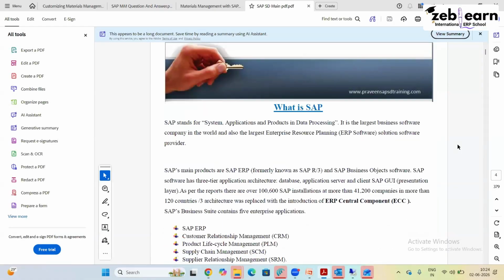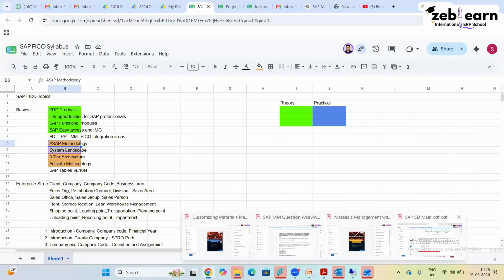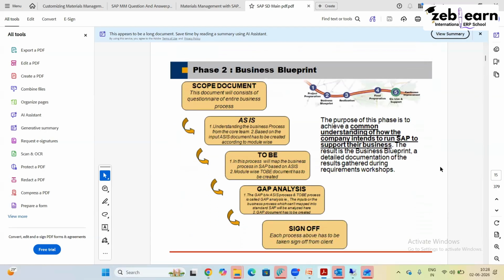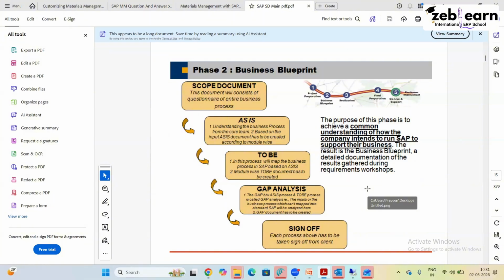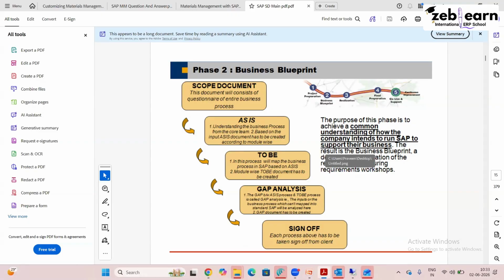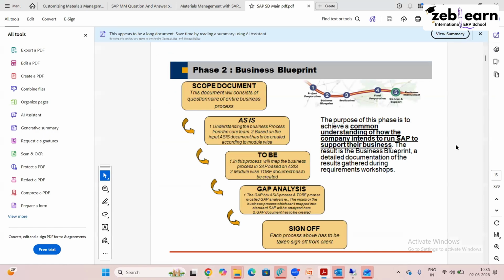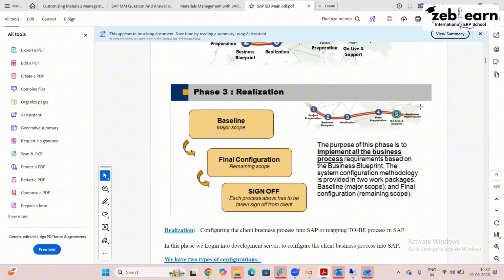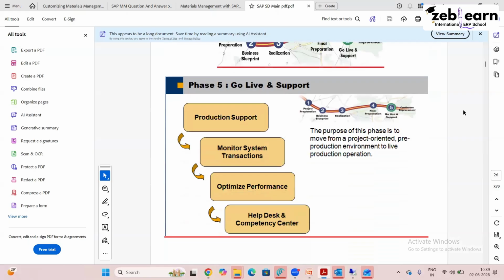ASAP Methodology in SAP FICO 🚀 Class 02 | SAP Project Implementation Lifecycle Explained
🚀 FREE SAP FICO CLASS 02 - ASAP METHODOLOGY IN SAP!

Welcome to the second class of ZebLearn India's SAP FICO Complete Training Series. Is class mein hum SAP Project Implementation ke sabse important topic ASAP Methodology (Accelerated SAP) ko detail mein seekhenge.

SAP implementation projects mein ASAP Methodology ka use project ko successfully plan, execute aur deploy karne ke liye kiya jata hai. Har SAP Consultant ko ASAP phases aur implementation lifecycle ki understanding honi chahiye.

Is class mein hum SAP Project Lifecycle aur ASAP Methodology ke 5 major phases ko practical examples ke saath samjhenge.

🎯 LEVEL: Beginner

💬 LANGUAGE: Hindi

💻 STYLE: Project Oriented + Beginner Friendly

✅ What is ASAP Methodology?

✅ SAP Project Lifecycle

✅ Project Preparation Phase

✅ Business Blueprint Phase

✅ Realization Phase

✅ Final Preparation Phase

✅ Go-Live & Support Phase

✅ SAP Implementation Process

✅ Project Team Structure

✅ SAP Consultant Roles

✅ Documentation Process

✅ Project Deliverables

✅ Real-Time Project Overview

✅ Interview Questions on ASAP

✅ Class 02: ASAP Methodology ← YOU'RE HERE!

🔄 Class 03: Enterprise Structure

🔄 Class 04: Company Code

🔄 Class 05: Fiscal Year Variant

🔄 Class 06: Posting Period Variant

🔄 Class 07: Chart of Accounts

🔄 Class 08: General Ledger

🔄 Class 09: Accounts Payable

🔄 Class 10: Accounts Receivable

Commerce Students
MBA Finance Students
Accountants
Finance Professionals
SAP Aspirants
Working Professionals
Career Switchers
SAP Consultants

🚀 ASAP Methodology samajh paayenge

📊 SAP Project Lifecycle explain kar paayenge

💼 SAP Implementation Process jaan paayenge

📈 Consultant roles identify kar paayenge

🏆 SAP projects ka practical overview samajh paayenge

🎯 Interview questions confidently answer kar paayenge

🏢 Banking, Manufacturing, IT & Consulting Industries

💬 COMMENT karein ASAP Methodology ka favourite phase